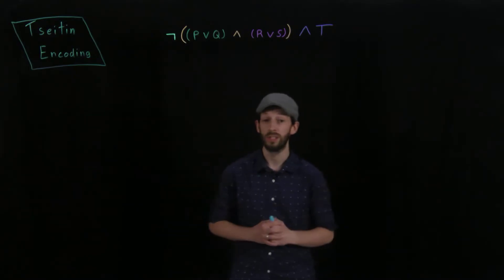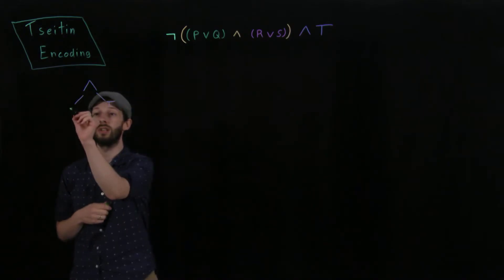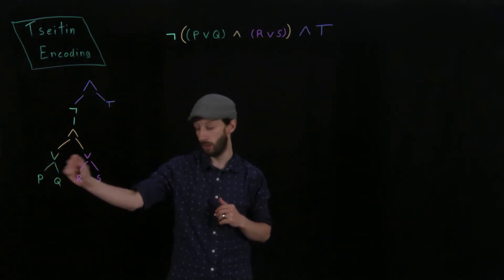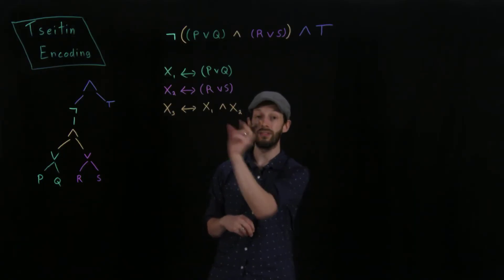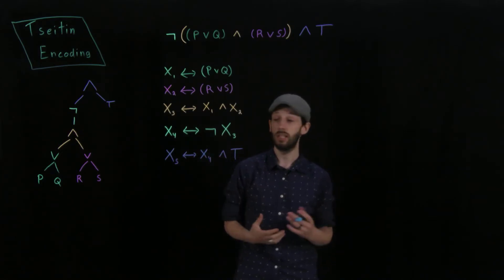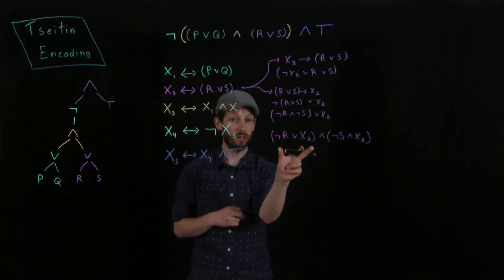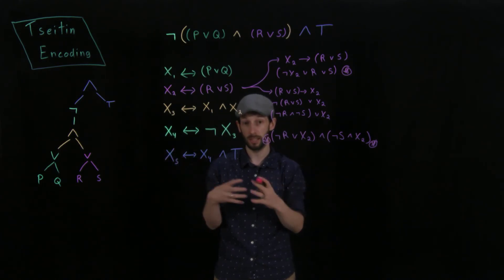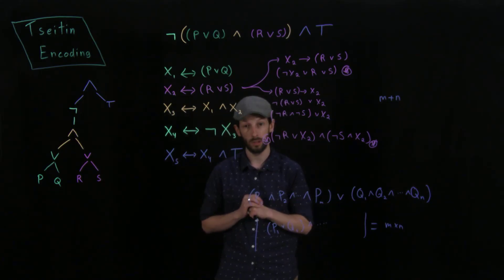Logic29aTseitinEncoding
Theory of the Tseitin encoding of a complex formula in propositional logic, which is a methodical way of syntactically determining a CNF of a given complex formula.